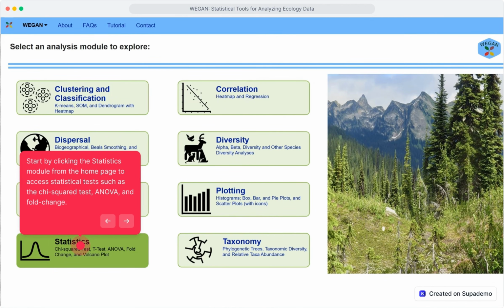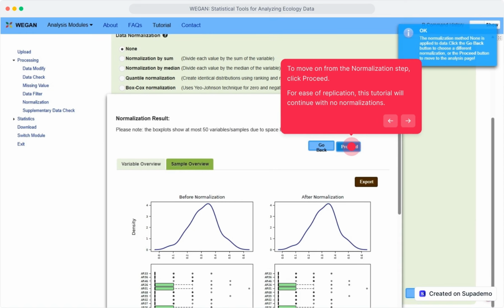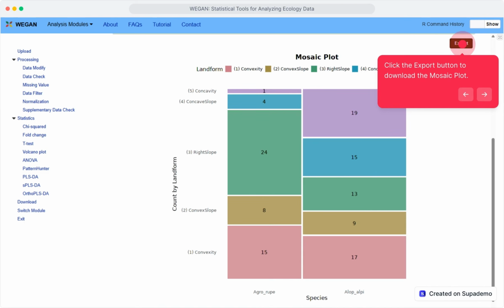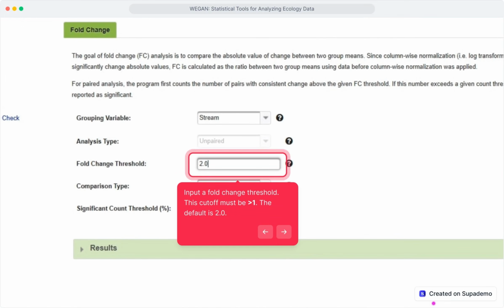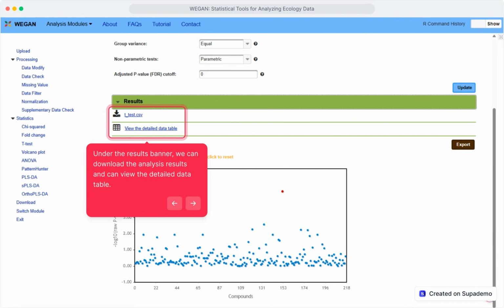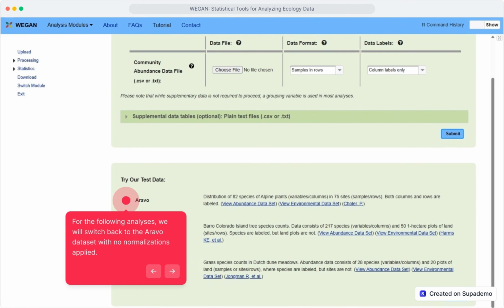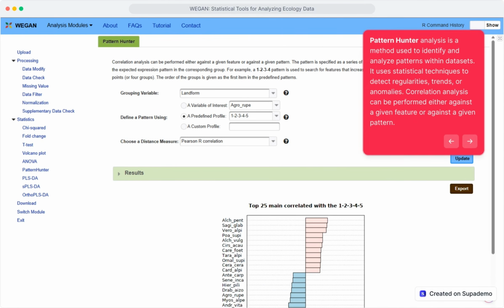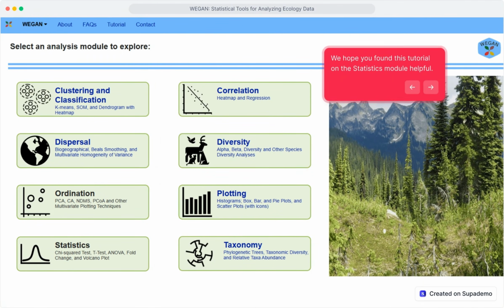WEGAN Walk-through: Statistical Tools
In this tutorial, we explain the functionalities and use cases of the statistical tools available on our ecological data analysis website, WEGAN.

Sykes GP, Normington L, Poelzer J, Zhao S, Allen D, Stuart S, Oler E, Jot K, Gautam V, Zhao X, Xia J, Jickling GC and Wishart DS (2025) WEGAN: a web-based community ecology platform. Front. Ecol. Evol. 13:1604480. doi: 10.3389/fevo.2025.1604480

Voiceover by Dr David Wishart.